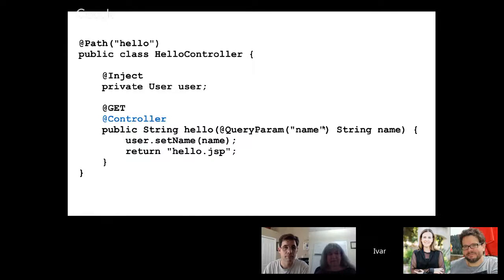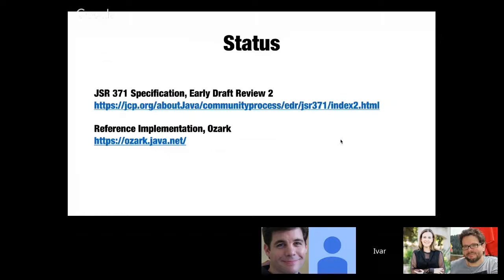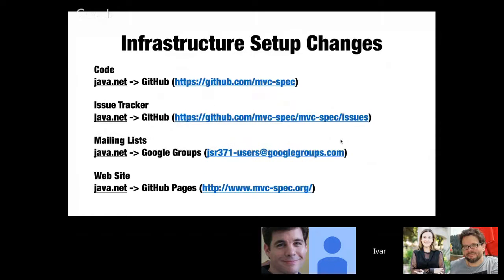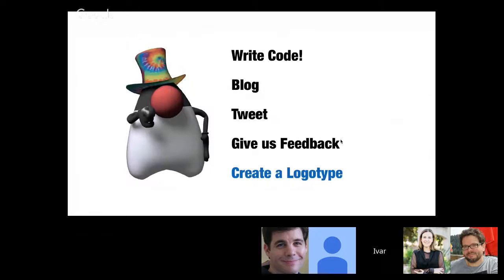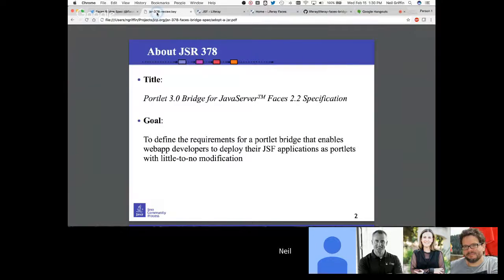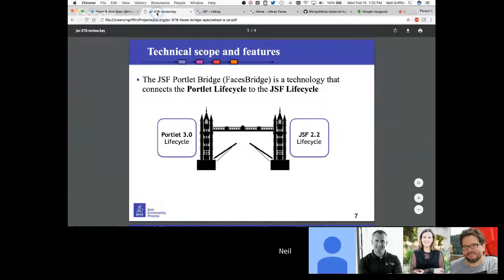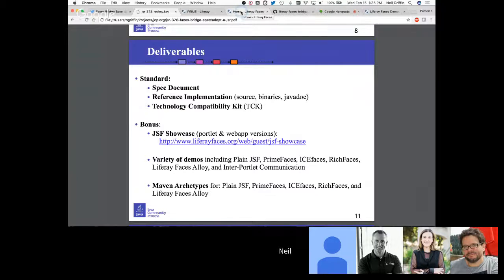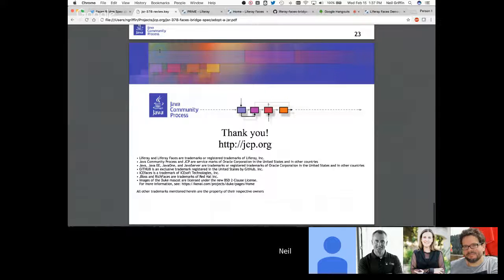Adopt-a-JSR for Java EE meeting #2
This is an Adopt-a-JSR online meeting with Spec Leads for Java EE 8 JSRs being developed through the Java Community Process (JCP) program. Interested Java User Group leaders can hear directly from Spec Leads the latest status on JSR 365 (CDI 2.0), JSR 371 (MVC), JSR 362 (Portlet 3.0) and JSR 378 (Portlet Bridge for JSF) JSRs. We will have 20 minutes per JSR - briefly describe status, and provide suggestions for how JUGs can contribute through the Adopt-a-JSR program and help at this point.

This is the second of several online meetings in 2017. We also plan to have a meeting in a few weeks featuring more JSRs such as Bean Validation (JSR 380), JAX-RS (JSR 370) and the Security JSR.